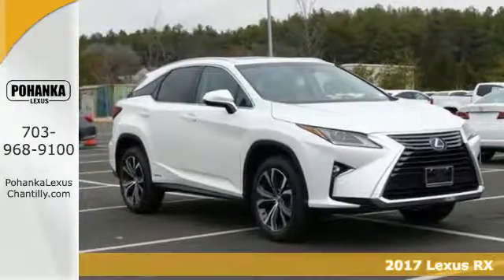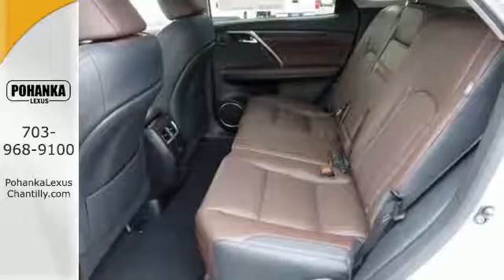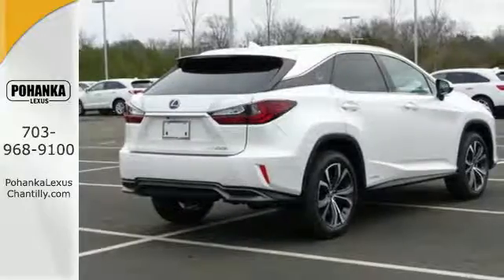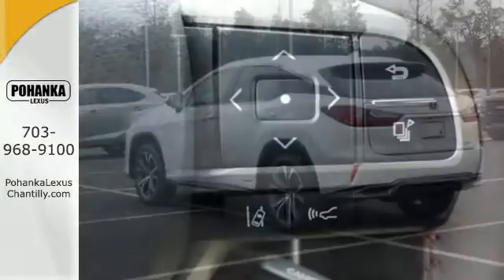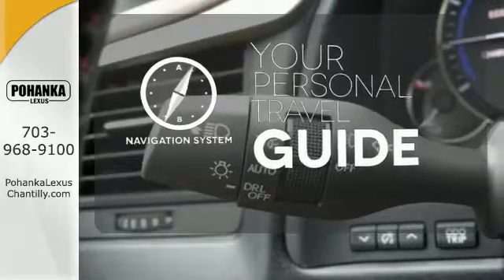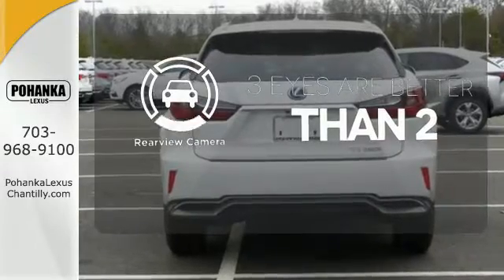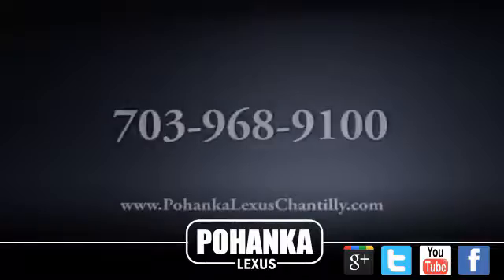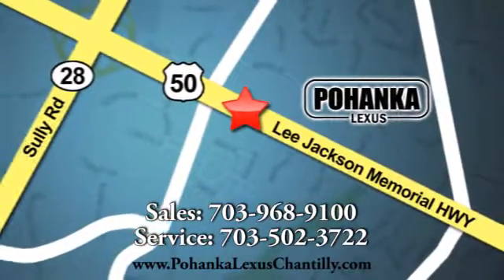New 2017 Lexus RX Chantilly Dale City VA DC, MD RXHC11429 - SOLD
Year: 2017
Make: Lexus
Model: RX
Trim: RX 450h AWD
Engine: L Cyl.
Color: 85
Interior: LB41
Stock #: RXHC11429
VIN: 2T2BGMCA9HC011429

Address:
13909 Lee Jackson Memorial Hwy